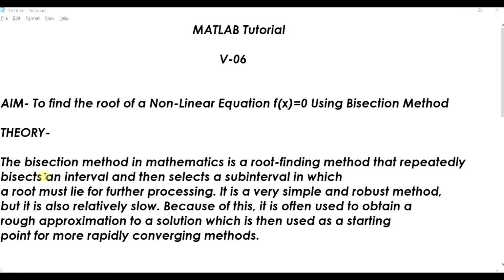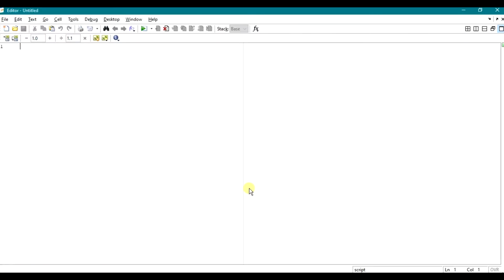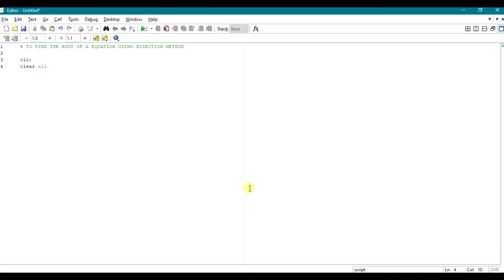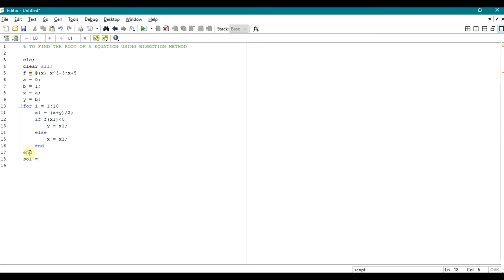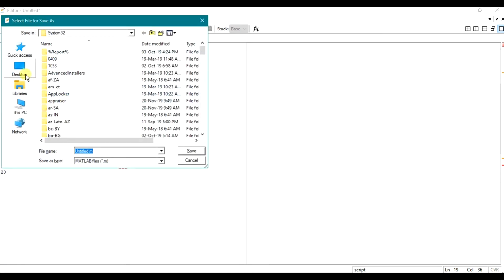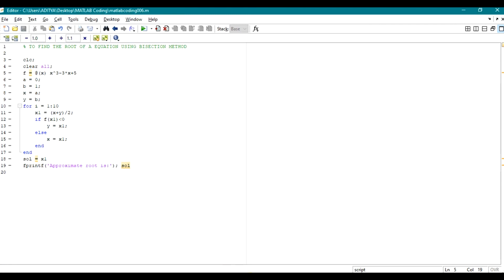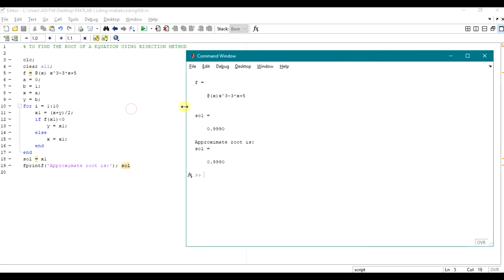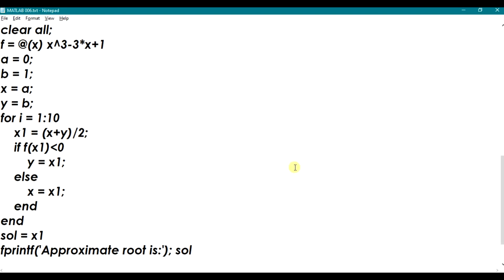How to solve the root of a Non-Linear Equation f(x)=0 Using Bisection Method in MATLAB | V6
In this video, you'll be going to learn how to solve the root of a non-linear equation f(x)=0 Using "Bisection Method"  in MATLAB.

You can mention your doubts in the comment section.

Keep watching for more upcoming videos.